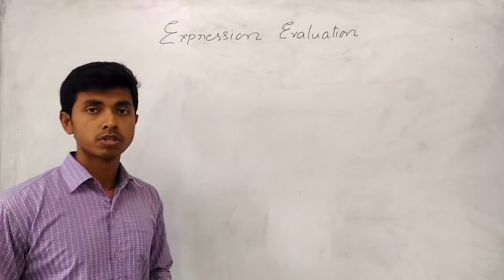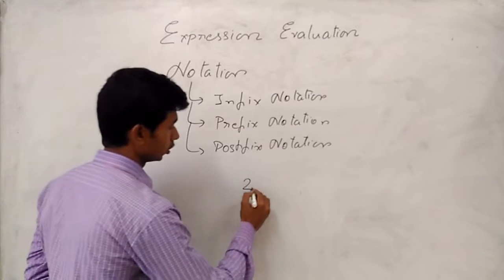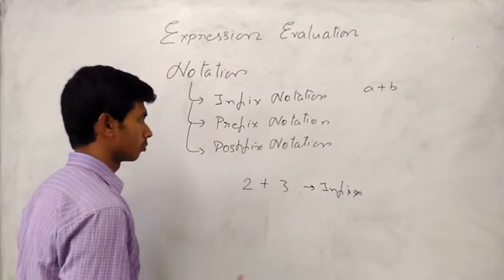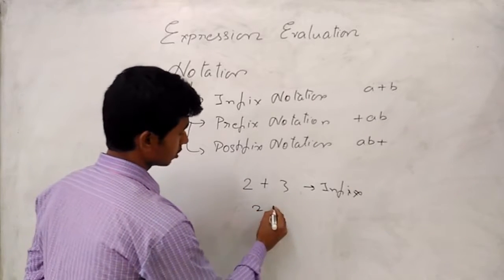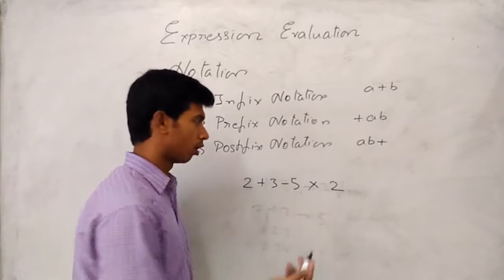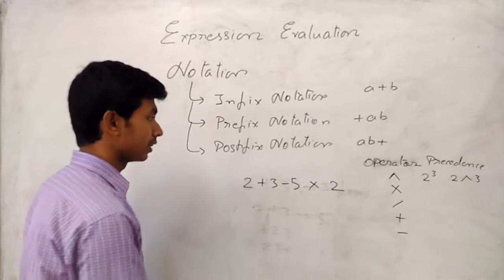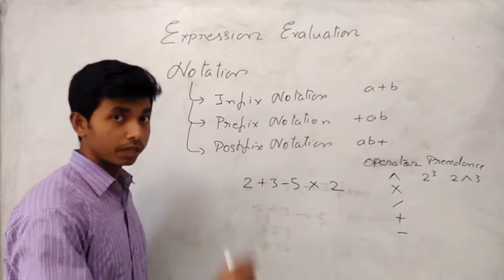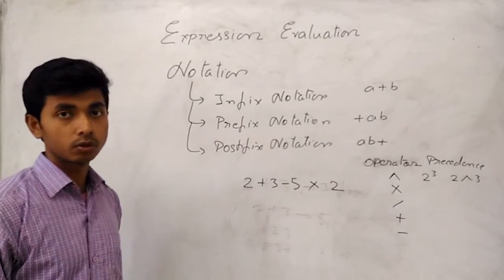Expression Notation - Infix, Postfix and Prefix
This recording explain the 3 basic notation i.e. Infix, Postfix and Prefix, what they are. This video also explains the need for studying Postfix and Prefix notation. happy learning